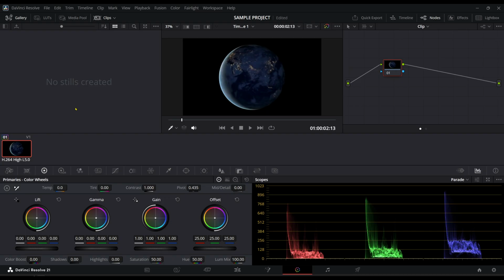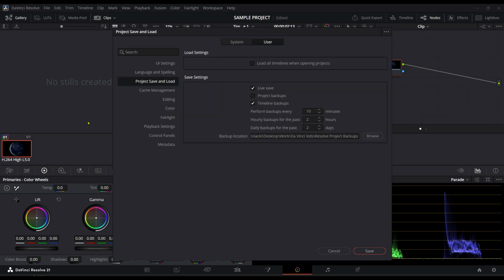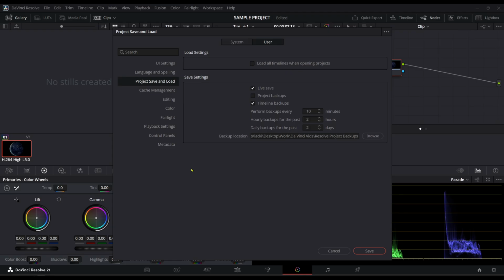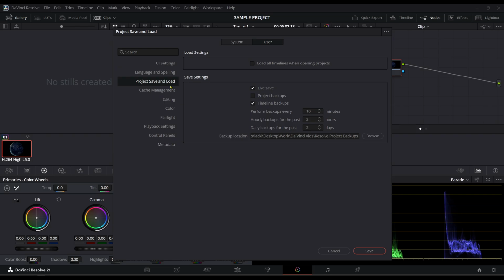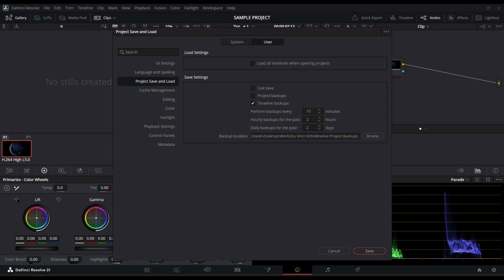How to Turn Off Autosave in DaVinci Resolve (Updated 2026 Step-by-Step Beginner Guide)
Want to disable automatic saving and take manual control over when your projects save inside DaVinci Resolve? This updated 2026 beginner tutorial shows you exactly how to turn off autosave and manage save preferences inside DaVinci Resolve.